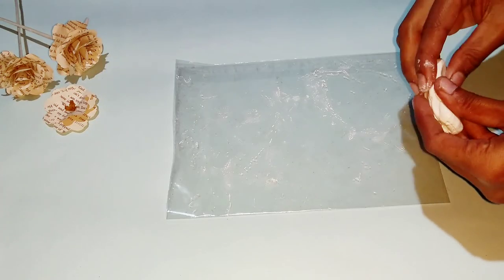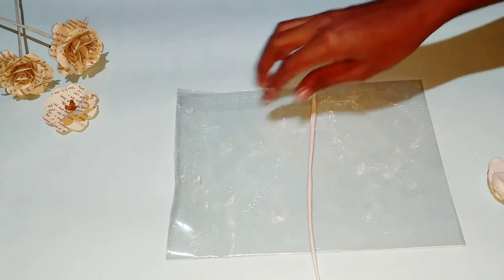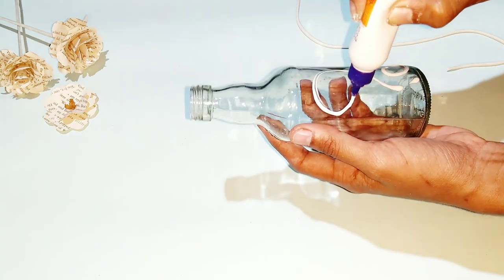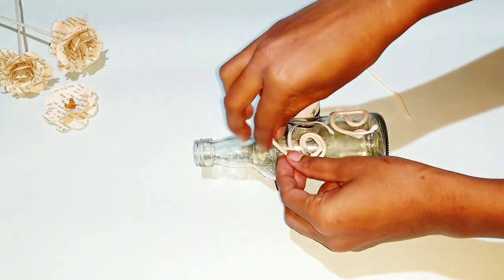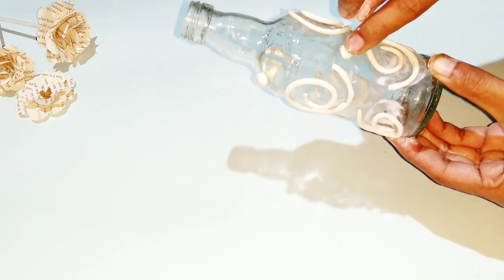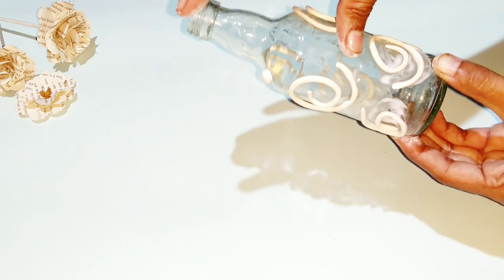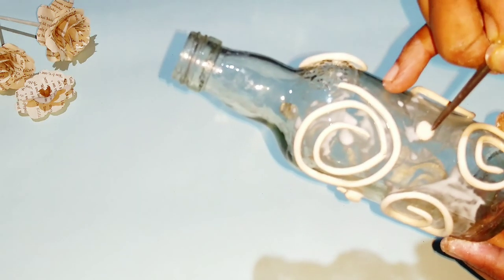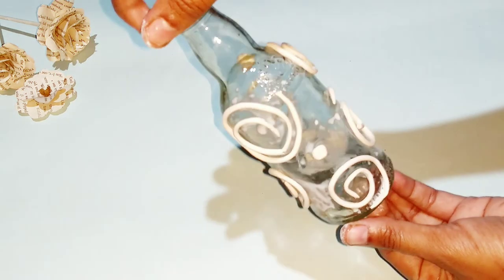Vintage Bottle Art DIY // Easy Bottle Art Ideas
Hey lovelies,
        Here's a simple vintage bottle art Idea for you. I hope you'll definitely enjoy watching it.

If you're new here, I post videos on Art and Bullet Journaling, DIY Crafts, Hauls and much more.

Love,
Karthika 🌿